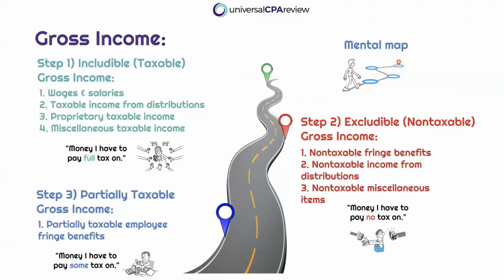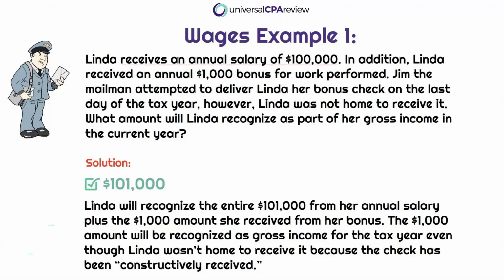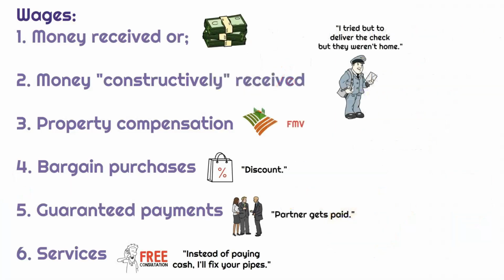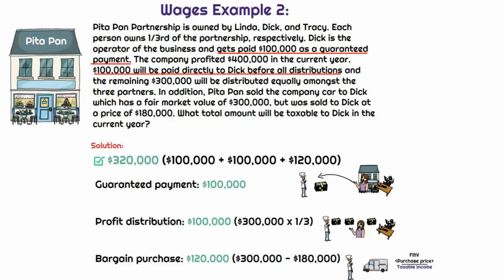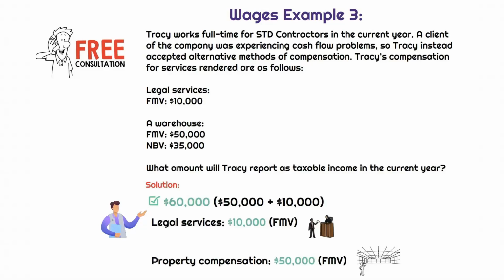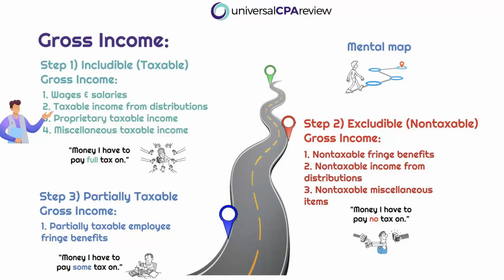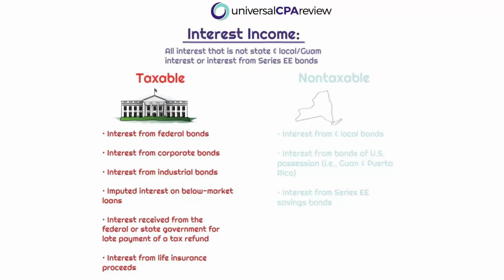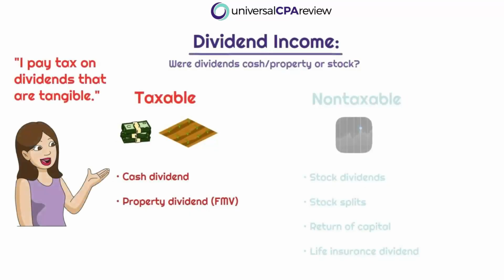Gross Income | Included Gross Income | CPA Regulation (REG) Exam | Individual Tax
Included gross income can also be thought of as gross income that is taxable. One of the most important parts of gross income on the REG CPA Exam is understanding what is included vs excluded. This video talks about the treatment of different types of wages, salaries, and portfolio income (e.g., interest and dividends.